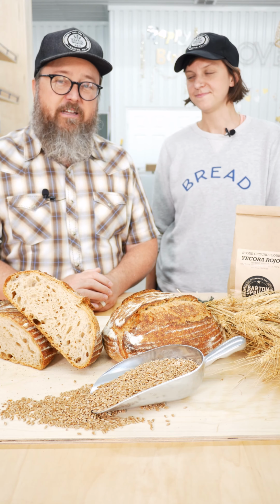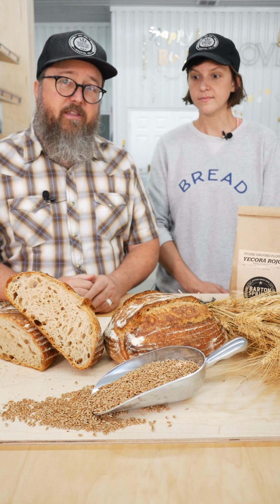Yecora Rojo - The Best Sourdough Flour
Should Yecora Rojo be a staple flour in your kitchen?

PERFECT FOR:
Sourdough
Pizza Dough
Kolaches + Klobásníks
Baguettes

Join James Brown (owner of Barton Springs Mill) and Abby Love (owner and baker of Abby Jane Bakeshop) as they discuss the origins and baking applications of the mill favorite Yecora Rojo Wheat!